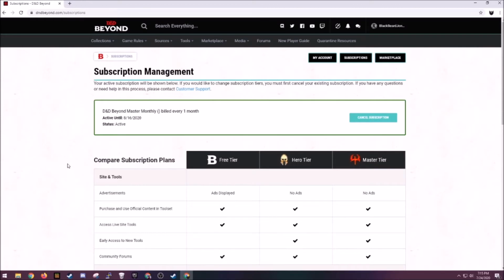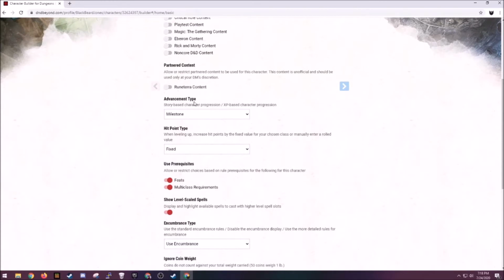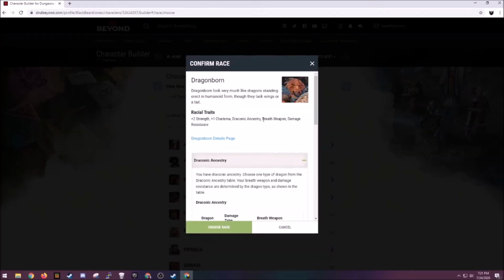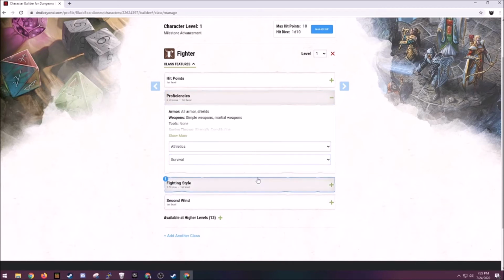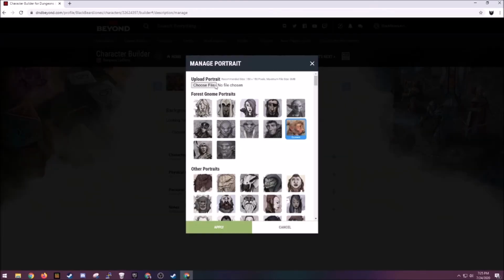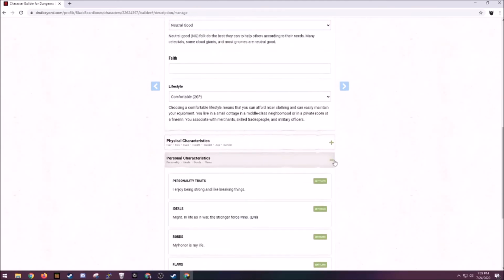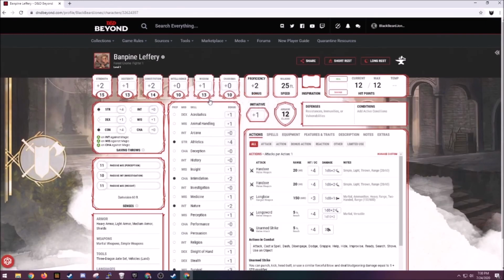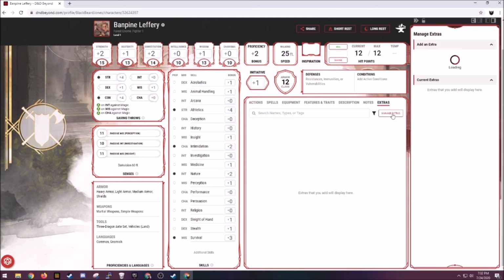How to create a D&D character using dndbeyond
A simple walk through on making a character for D&D using dndbeyond